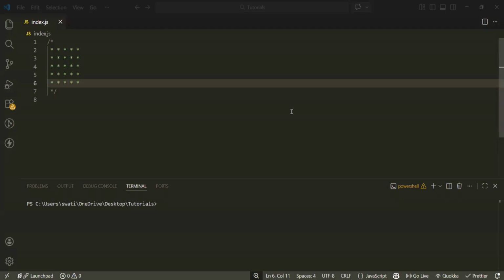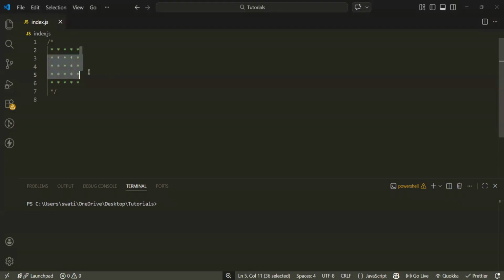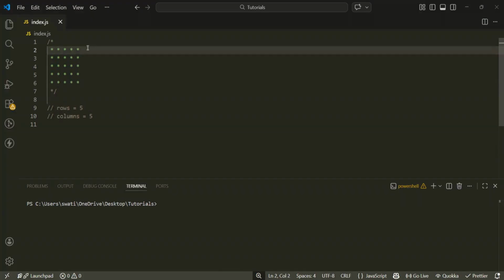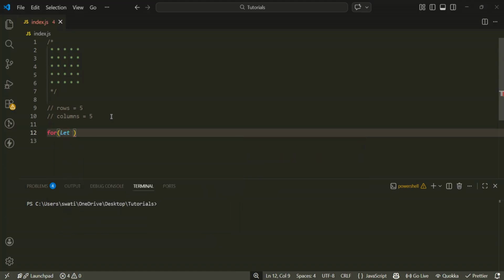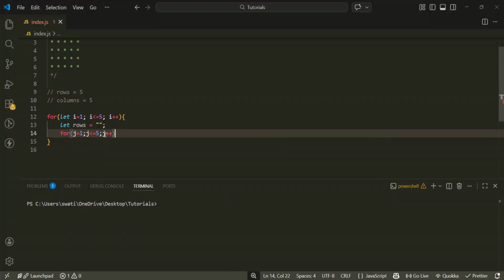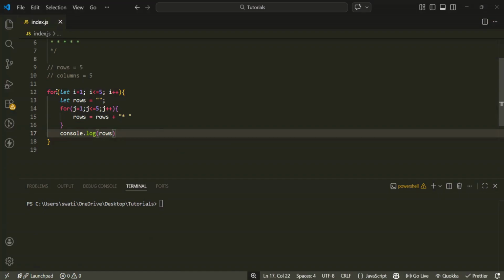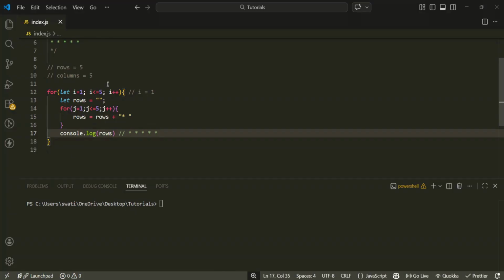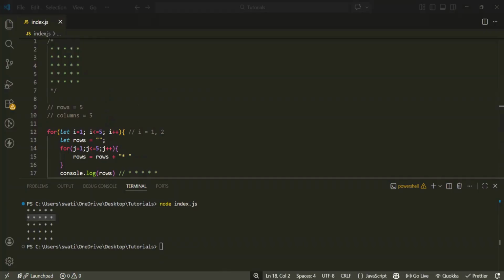Square Star Pattern in JavaScript ⭐ | Beginner Pattern Tutorial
In this video, you’ll learn how to print a square star pattern using nested loops in JavaScript. This is one of the most basic pattern problems and a great starting point for beginners.

If you're starting coding, these tools can really help:
💻 Laptop for Programming
⌨️ Mechanical Keyboard for Coding
🖱️ Ergonomic Mouse for Long Coding Sessions
📚 JavaScript Beginner Book
☕ Coffee Mug for Late Night Coding 😄